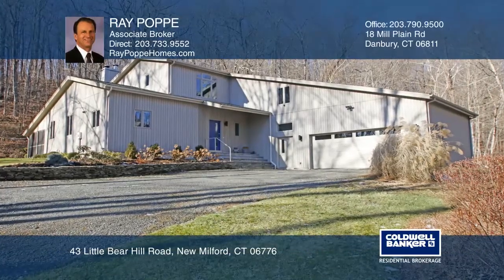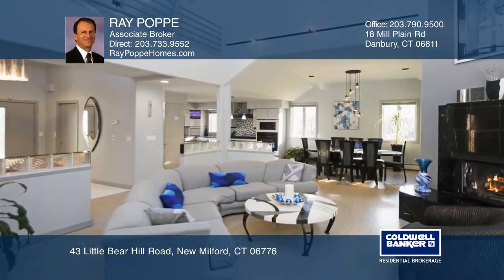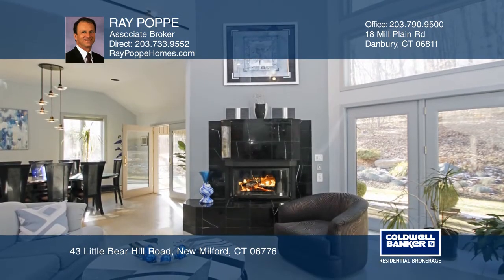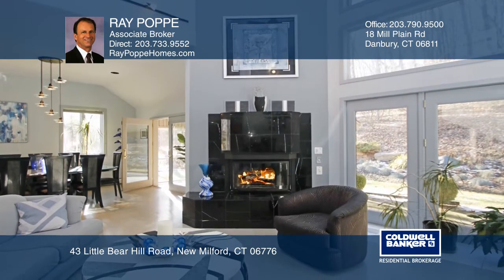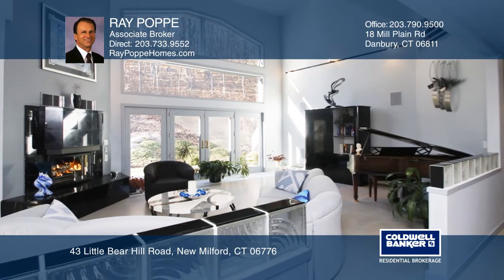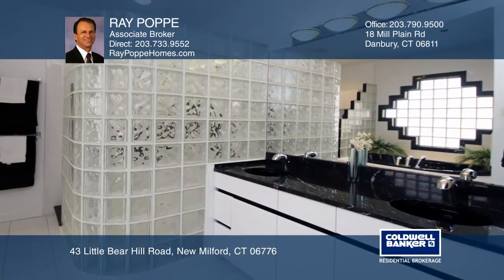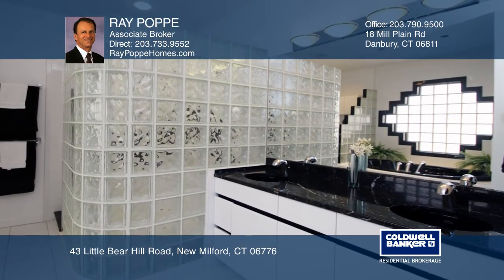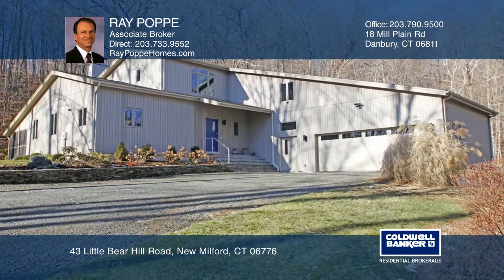43 Little Bear Hill Road New Milford, CT | ColdwellBankerHomes.com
43 Little Bear Hill Road, New Milford, CT

This is a one of a kind, custom contemporary home located in the Northville section of New Milford, a quiet, peaceful neighborhood. Original owners spared no expense when building this home. Vaulted ceilings, open floor plan, high end fixtures and appliances make this home unique. The living room wi